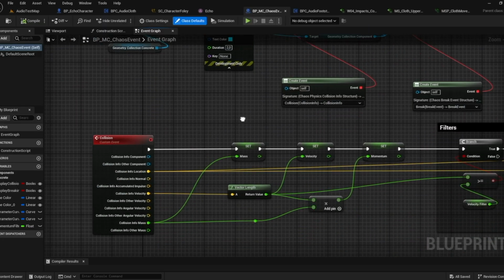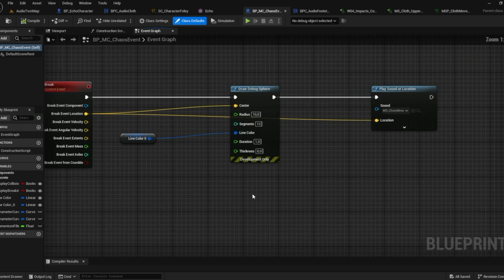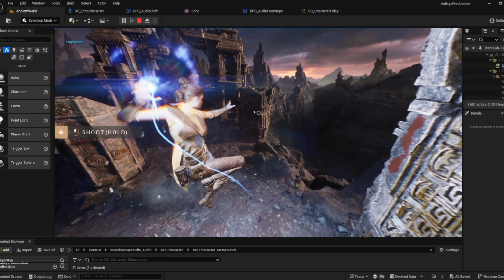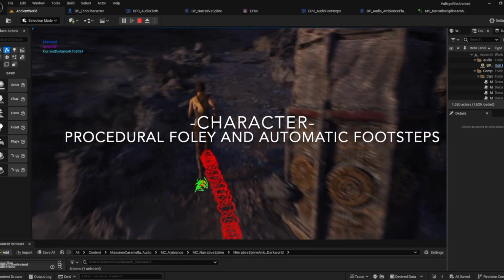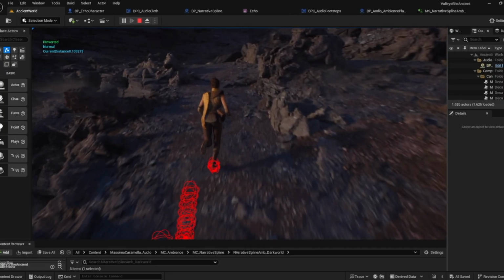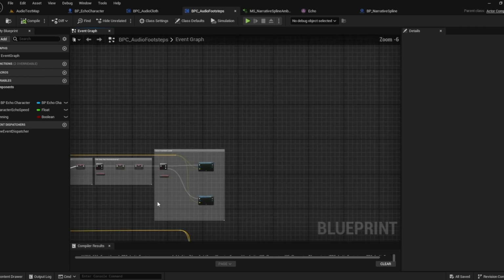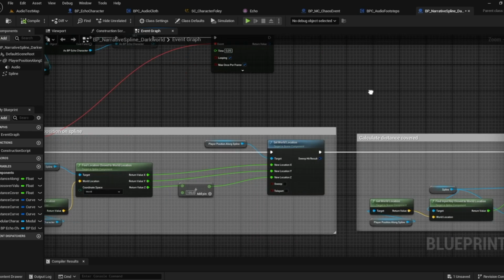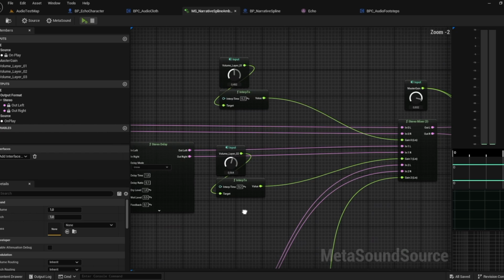UE5 Audio Implementation - Massimo Caramella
In this project I wanted to experiment with three main features:
- A tweaked version of my previous project on chaos destruction sounds
- Procedural foley cloth sounds and automatic footsteps based on the character movement, without the need of animation notifies.
- A dynamic ambience built on quad emitters, splines and soundscape instead of a more manual spot sound placement.

Here you can find all the fantastic resources I used as references for the project.